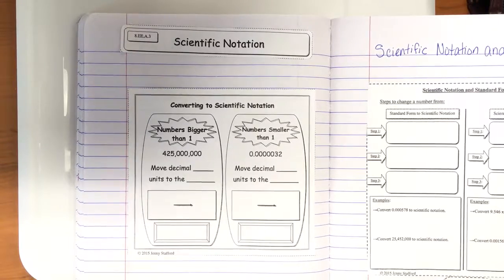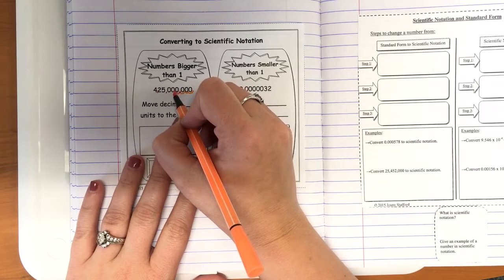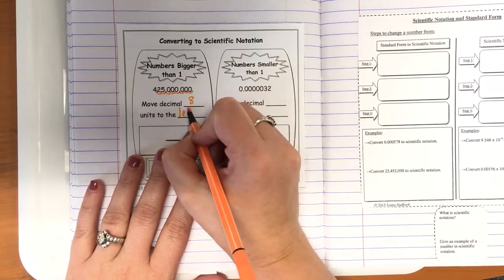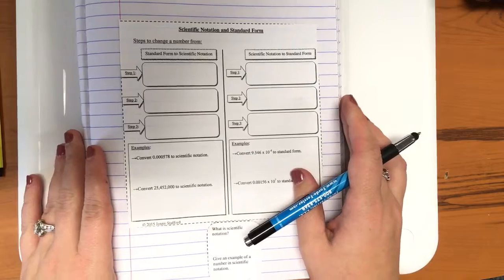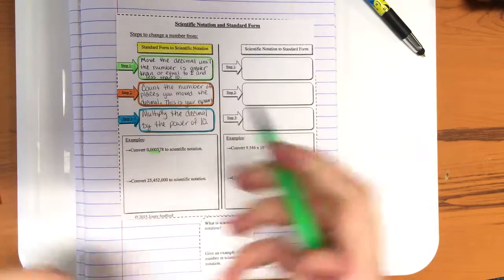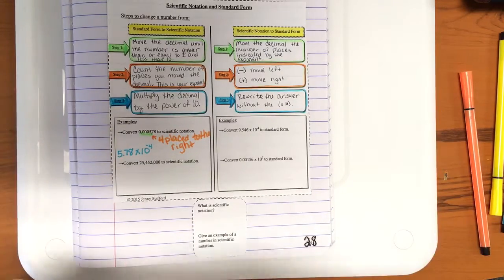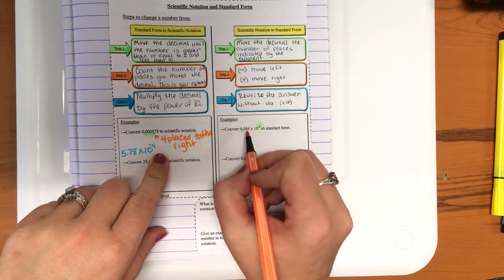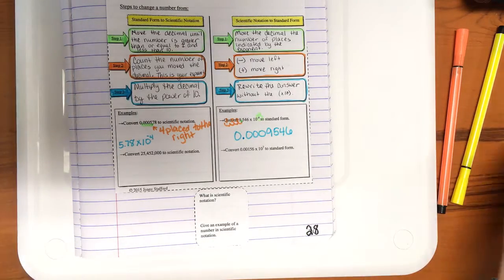Intro to Scientific Notation